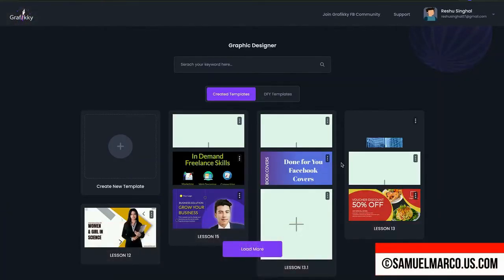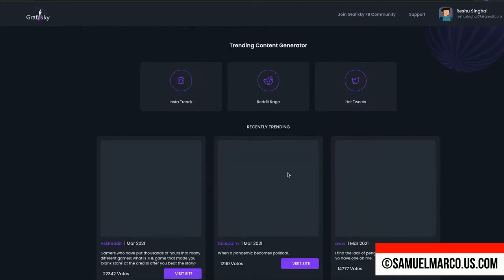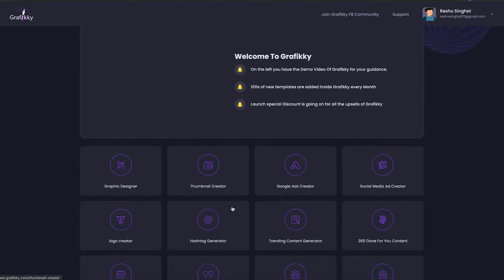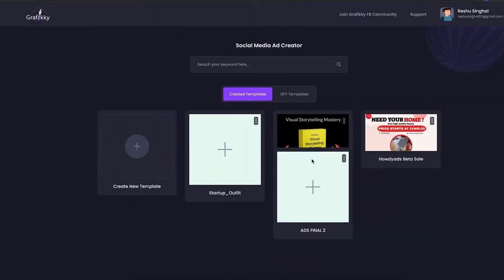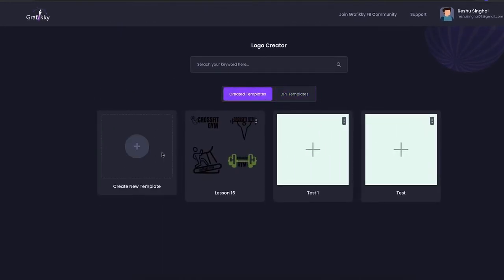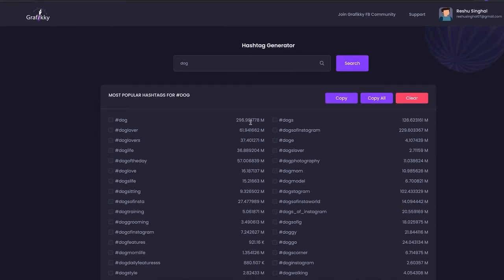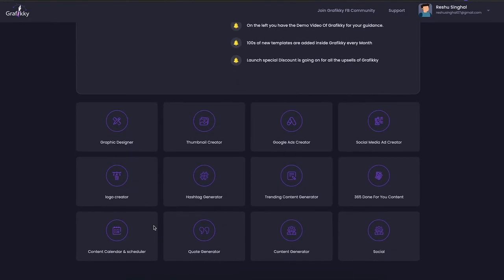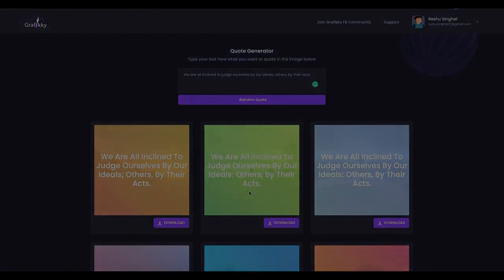Grafikky 2.0 Review & Bonus Offer - Watch Grafikky 2.0 Review & Get NoWhere To Be Found Bonuses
Grafikky 2.0 Review & Bonus Offer:
[Grafikky 2.0 Review] All in One App To Create Social Media Graphics, Logos, Quotes, Thumbnails & Other Visual Content
50 Types Of Graphic Templates With Hundreds Of Variations. Commercial License Included.
Grafikky 2.0 is a cloud based app that will cover of your designing needs.
Grafikky 2.0 - Anyone Can Become A Designer
It’s very difficult to easily create perfect designs to brand your online business or the businesses you serve. You either have to hire expensive graphic designers. Or spend your valuable time learning complicated and expensive software like Photoshop.  If you’re selling or trying to sell anything online, getting graphics created for your website and social media posts must have been at the top of your must-do list. If you have no technical and designing skills, and if you want to create graphics as a service you need to buy an expensive monthly recurring subscription and complicated tools like Photoshop or Canva.
Not anymore. With Grafikky 2.0 you will be able to easily create perfect designs to brand your or any business in a few minutes. You can easily brand your business, and social media handles, in a few minutes. It allows you to stop paying through the nose to overhyped designers, it helps you make profits by selling graphic designs yourself for a premium price and capture the huge graphics design market. You also get ready made content for a whole year.
Grafikky 2.0 - Create All The Graphics You Need For Your Business
Designing Wizard
Thumbnail Creator
Google Ads
Social Media Ads
Logo Creator
Quote Producer
365 Done For You Content
Hashtag Generator
Content Calendar & scheduler
Grafikky 2.0 Works In 3 Simple Steps
Step1: Design
Step2: Trending Content
Step3: Schedule
Prices & OTOs Included in Grafikky 2.0
FRONTEND: Grafikky 2.0 $47
UPSELL1:  Grafikky 2.0 Template Club $67
UPSELL2: Grafikky 2.0 Agency License $77
UPSELL3: Grafikky 2.0 Reseller License $97
UPSELL4: Grafikky 2.0 Design Domination $27
Grafikky Bundle $297
How Grafikky 2.0 Graphic Design Software Can Help You
If you're looking for an easy beginner friendly option to earn online. This is it. Every business needs graphic design jobs done, the demand is high and with Grafikky 2.0, you'll work whenever you want for as long as you like. You're in complete control and you don’t need any experience as graphic designer. In fact, you just need to pick a ready made template and customize it the way you want. Stock images alone cost hundreds of dollars and you get them included in the software. You just need to enter a keyword to search and use them. There is also trending content select for you, and social media posts for a whole year. Plus the calendar lets you manage content like a Pro. You get 10 tools in 1 for a one time low price, commercial license included. That's why I integrate this Grafikky 2.0 review with a huge list of high quality bonuses that you can download instantly in your member area...